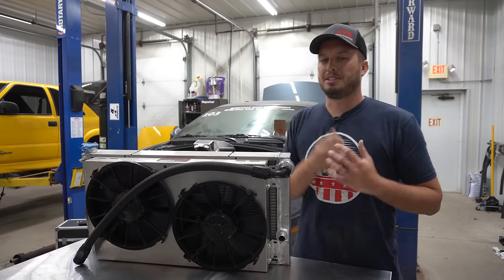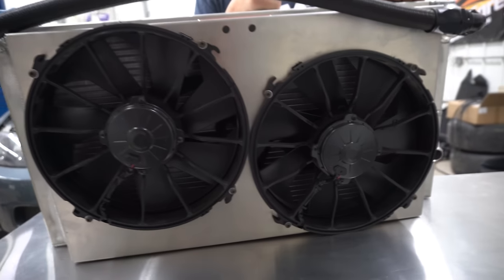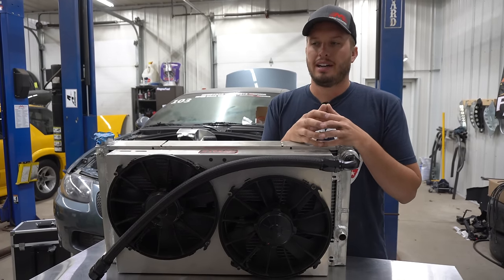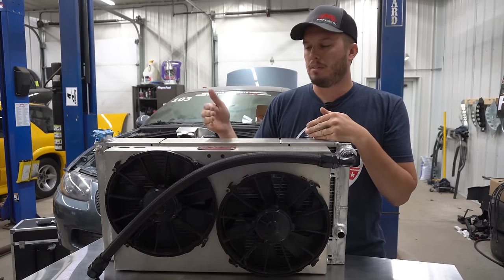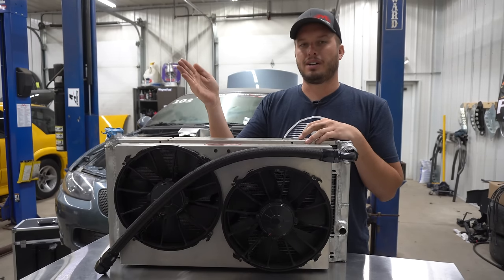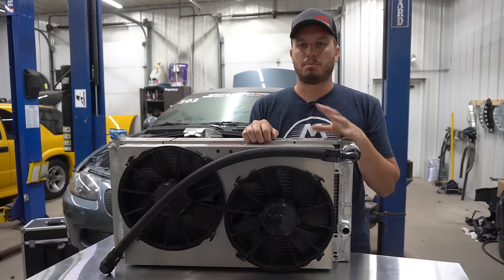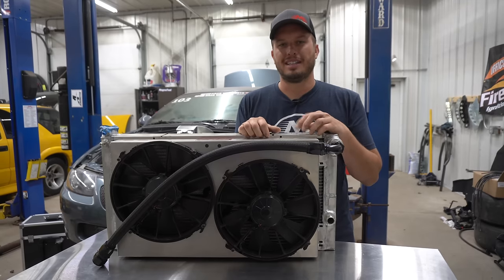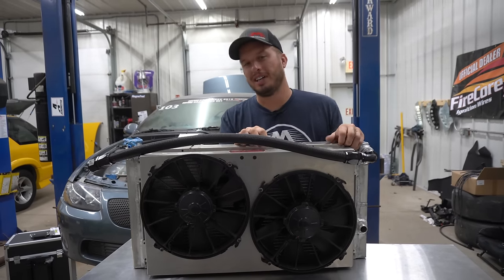Tech Tip Tuesday: How to Power Electric Cooling Fans... Must See!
We pride ourselves in creating and building quality and usable cooling systems for street and race applications.  There are so many components, one of them is the fans being used.  More importantly powering and when to turn them on and off.  This video covers the lifespan or lack thereof in relation to turning them on and off.  This is tried and true info derived from real world experience on Drag Week, Rocky Mountain Race Week and more!